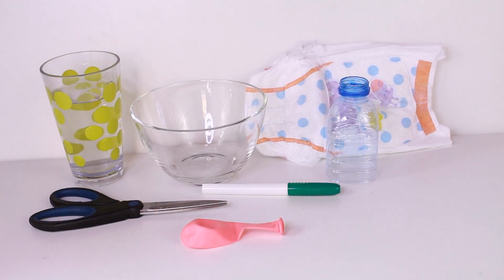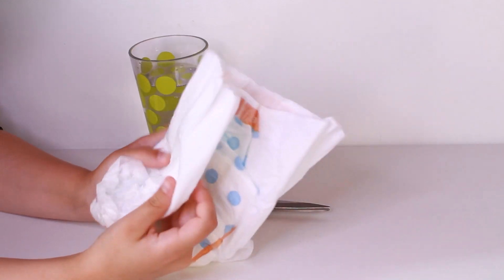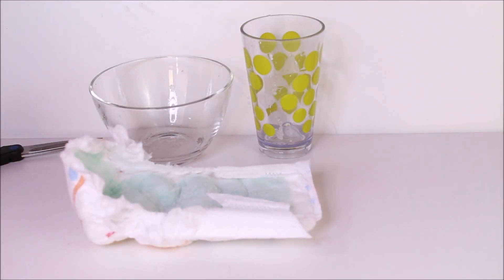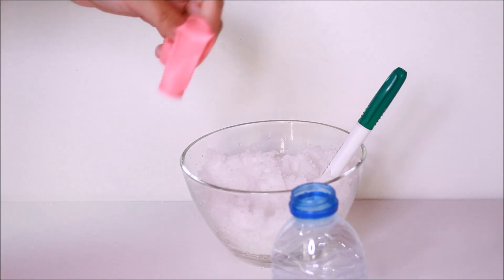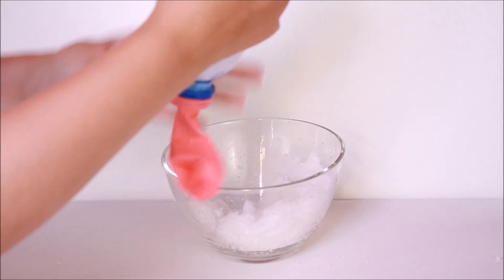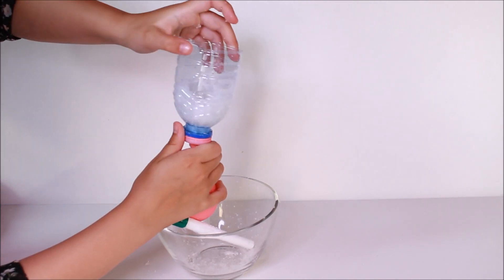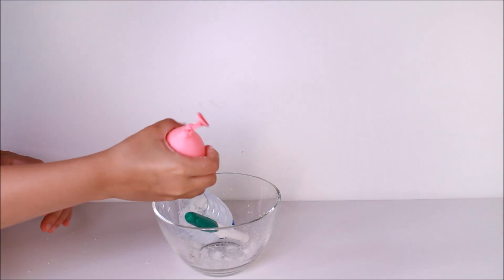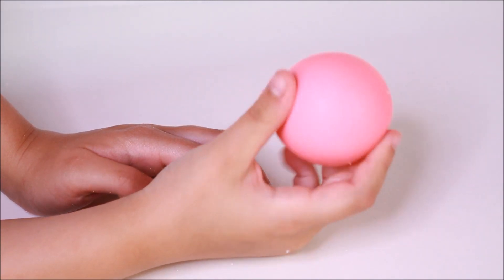D.I.Y STRESS BALL(OON) Made with a diaper and balloon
If you're stressed out and happen to have diapers and balloons at home you can make a stress ball or stress balloon!

We're not sure who invented this DIY but shout out to the one who came up with this!

We are Amani and Cahyona. A Dutch, Indonesian and Chinese twin from the Netherlands (who happen to be muslim) Sometimes we wear a hijab and sometimes we don't. We have our reasons for that. Maybe you'll think that's weird, but maybe your weird is our normal ;)
In our family there are many cultures and religions, but we all get along just fine.
That is what we want for our channel Daily Twinlife. A place where people with an open mind can come together and have positive conversations in a respectful way. Black, white, African, Asian, Muslim, Christian, male, female, gay or straight...to us it doesn't matter. We are all human and everyone is welcome as long as you respect each other.

Curious at our Dutch channel?

We also have Snapchat: dailytwinsnaps
Note: It is mostly in Dutch and we are not very active on Snapchat shame # iamsosorry

Fanmail adress: Snellerstraat 4, 2288 GL, Rijswijk, The Netherlands (DTL")

CAMERA AND LIGHTING INFORMATION

Note: Vlogs are recorded with our phone. A Samsung Galaxy S5

Lighting: Falcon Eyes LED Ring light ( DVR-300DVC op 230V ) and two umbrella lights.